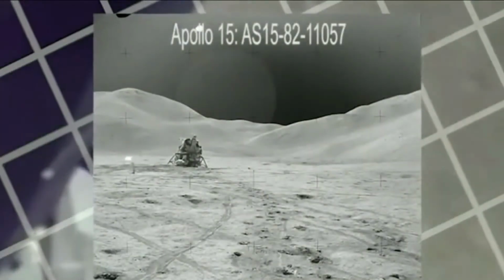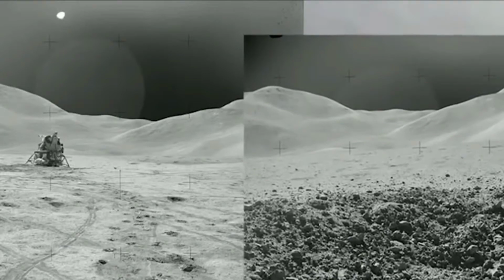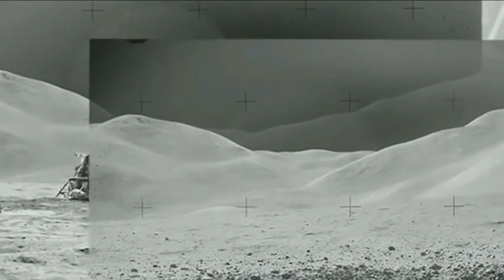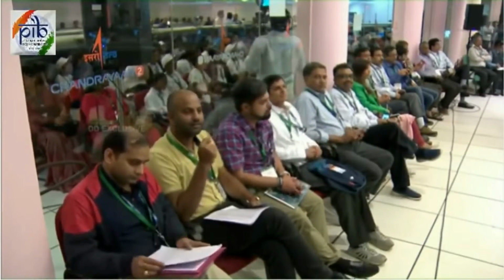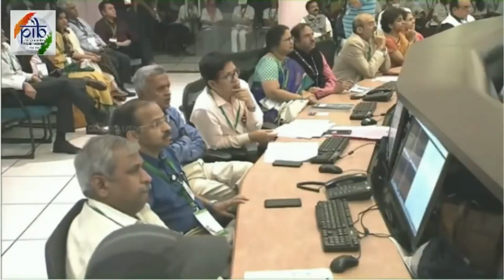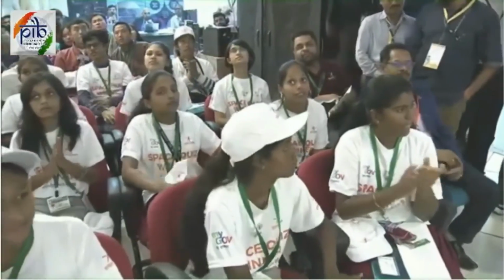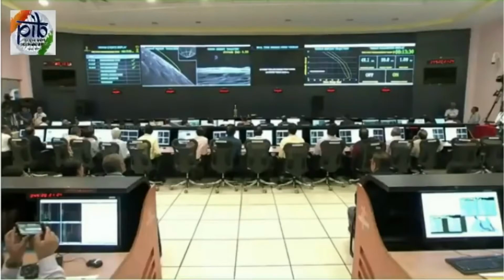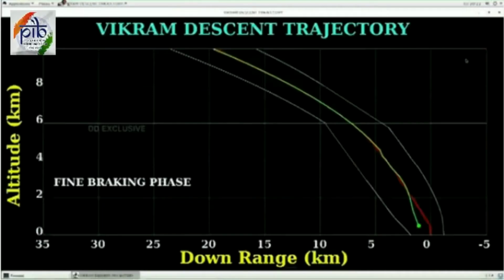Moon Hoax; "Vikram Rams The Moon!"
If you think it is easy trying to land a rocket powered thrust type probe onto the lunar surface, then think again!  Israel failed, and now India follows in their footsteps. How could NASA keep landing probes on the moon one after the other in the 60's, and then send men to the lunar surface 6 times and back, with little event aside from Apollo 13? That's the question we will be discussing in this video.
for the best thought provoking, moon hoax videos available on the Web today, under each respective author!